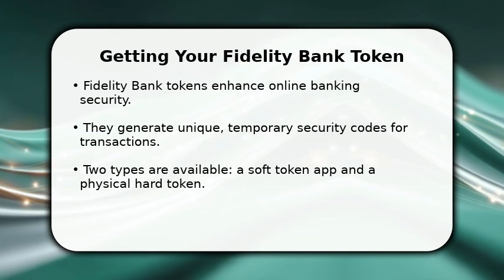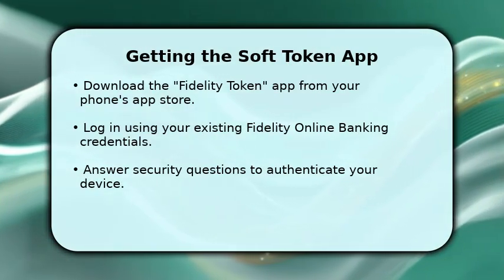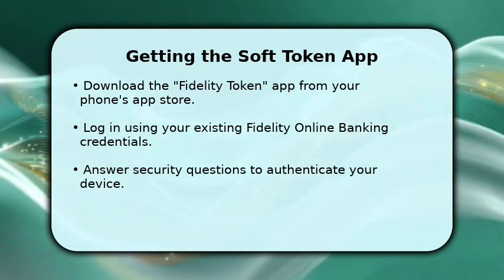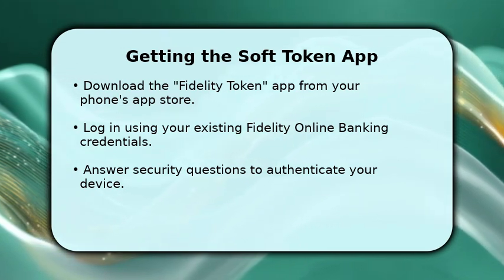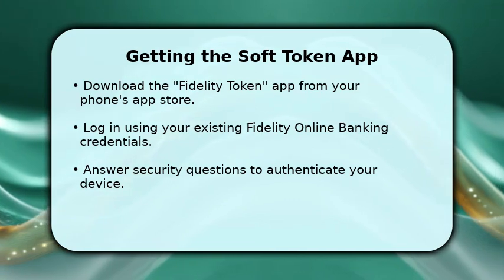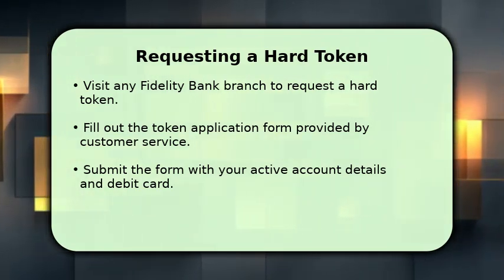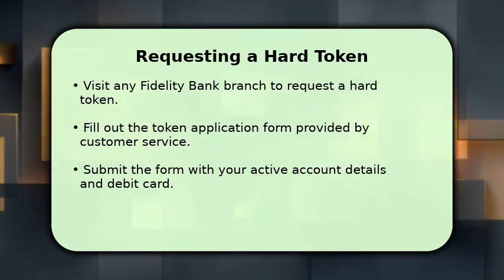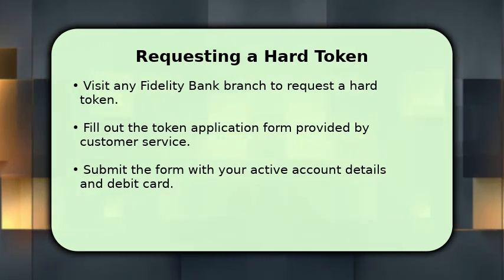How to Get Fidelity Bank Token (UPDATED)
▸ (f) Are you having trouble accessing your Fidelity Bank account? In this updated video, we'll guide you through the step-by-step process of obtaining a token for secure login. From understanding what a token is to troubleshooting common issues, we've got you covered.